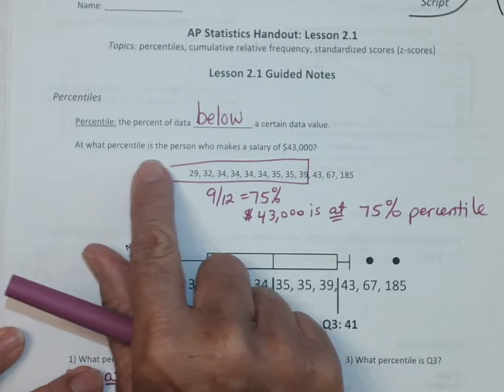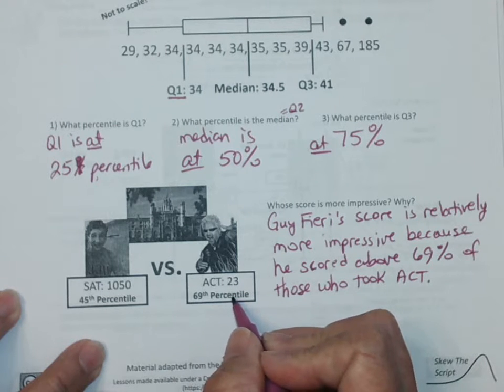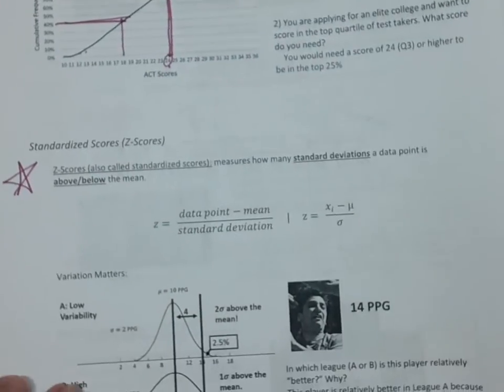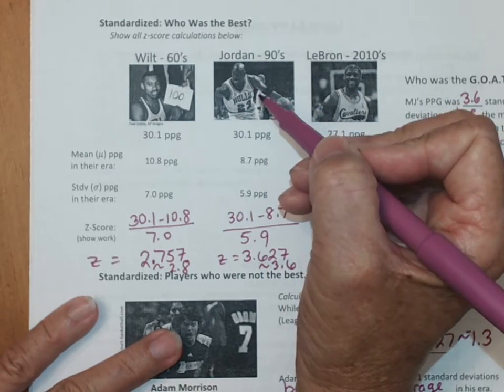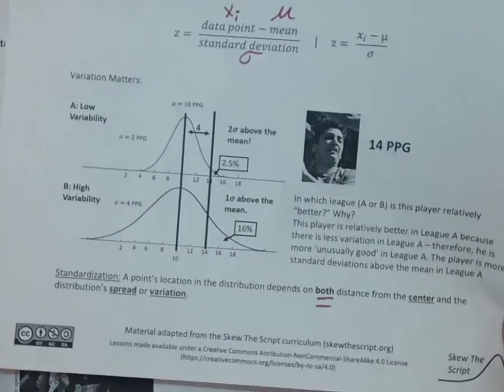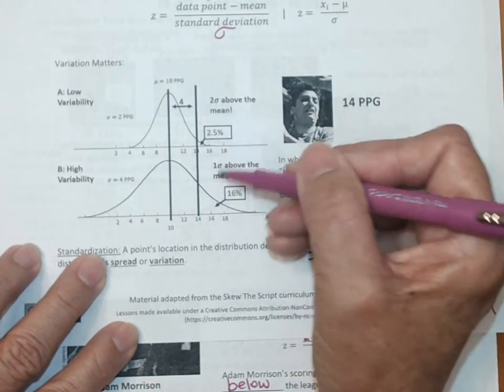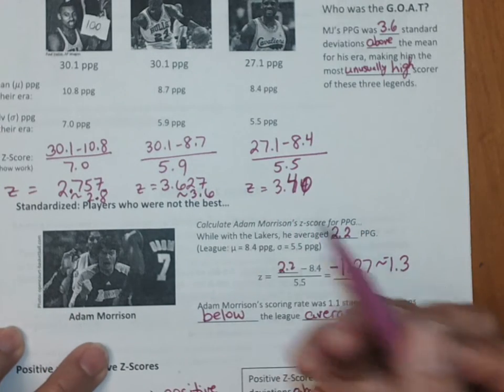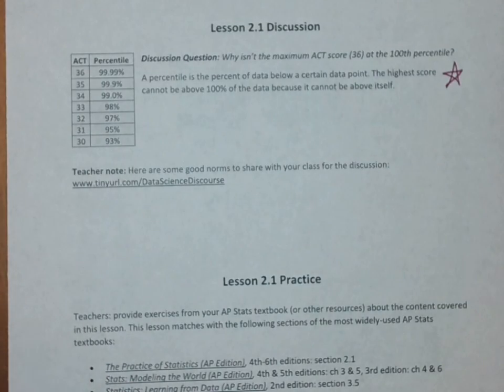Percentiles, Standardized Scores